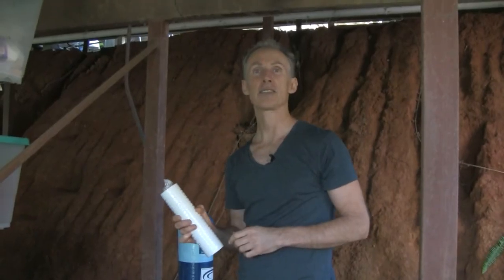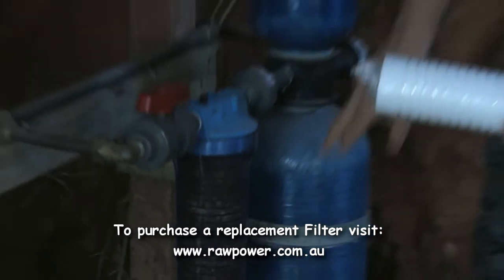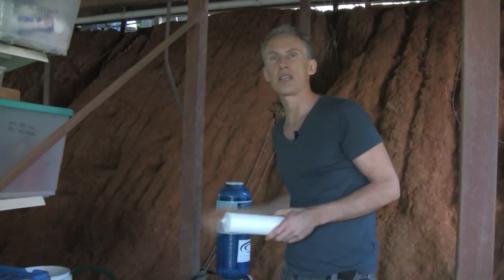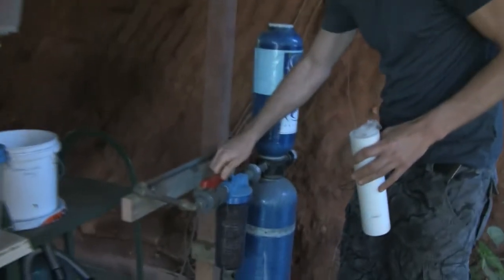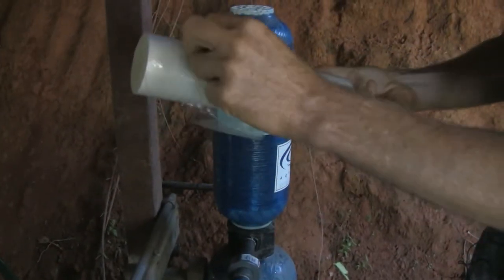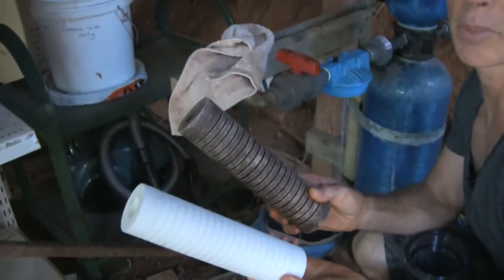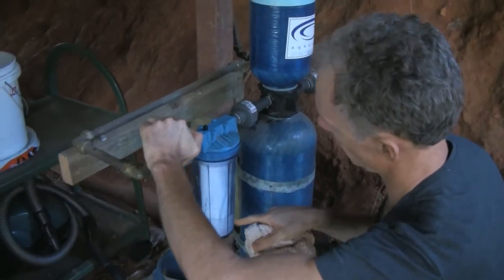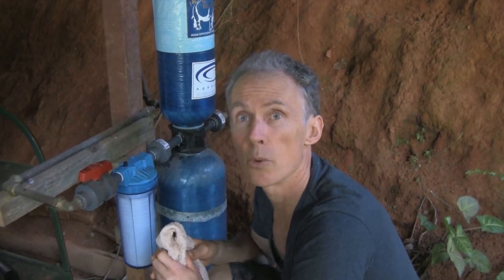Water purification systems part 1 of 3 - Whole house filters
Anand from Live Food Education talks about the benefits of having a Whole House Filtration System and shows you how to change your filter.